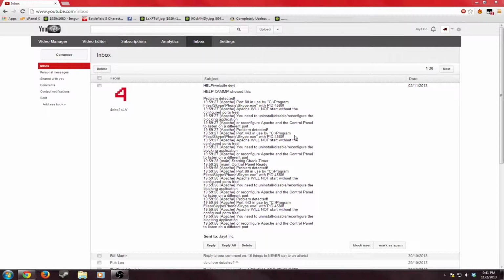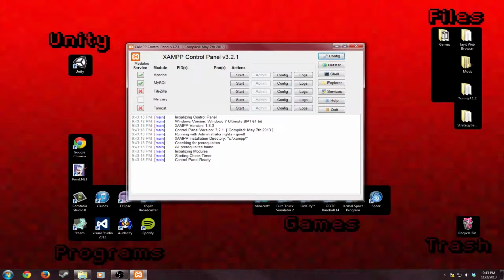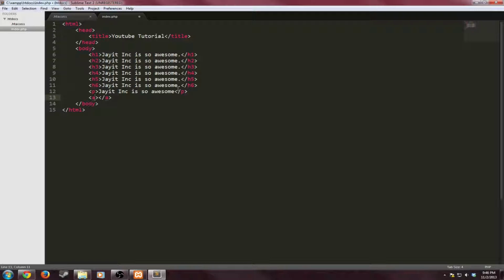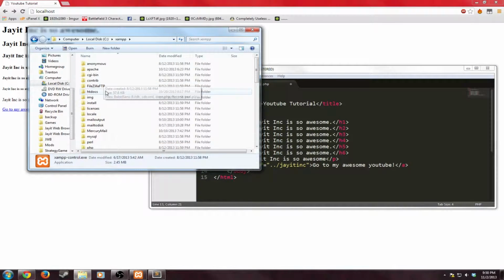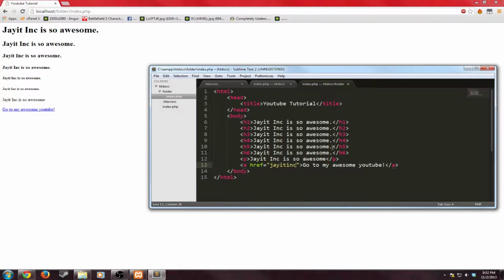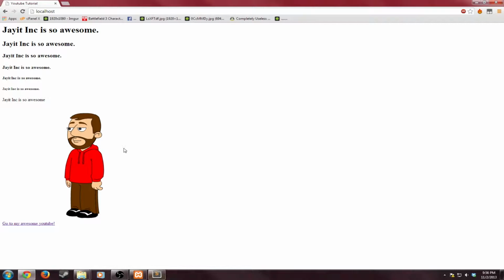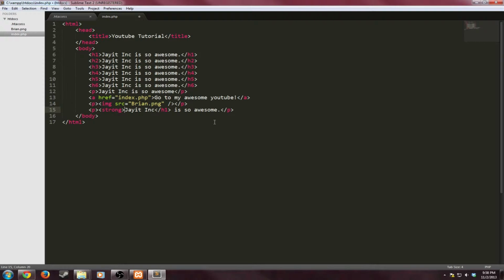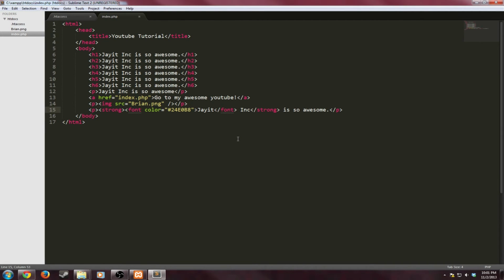(OLD) Website Development #3: Some HTML Tags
We finally get into some of the basic HTML tags and what they do.